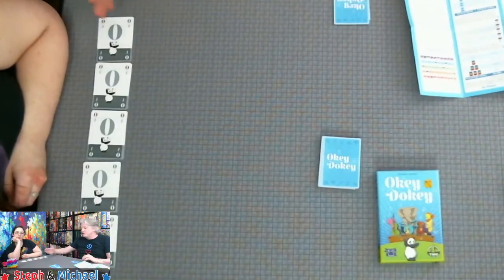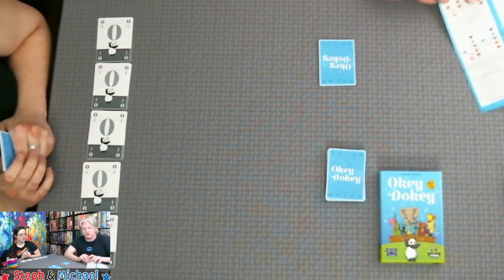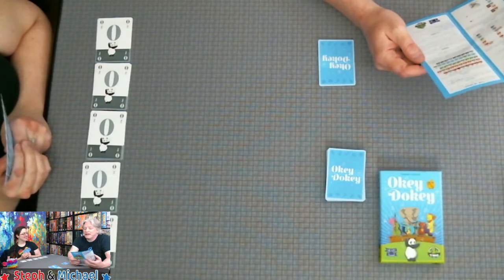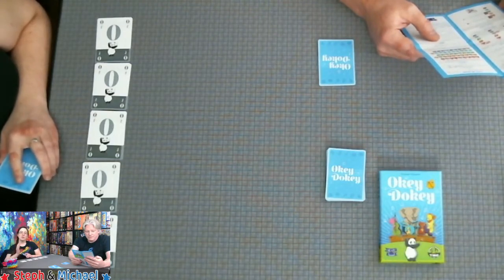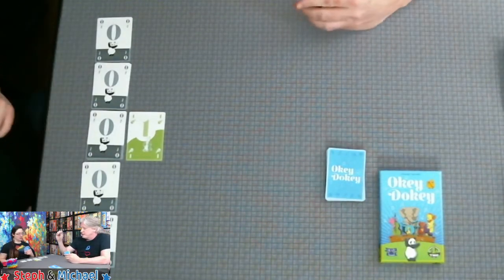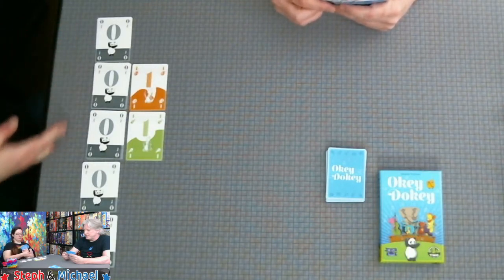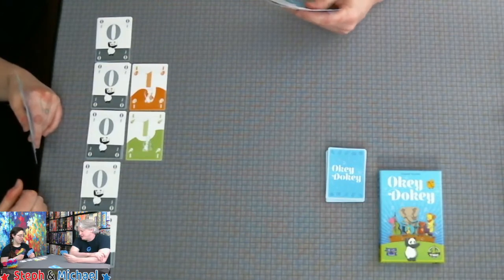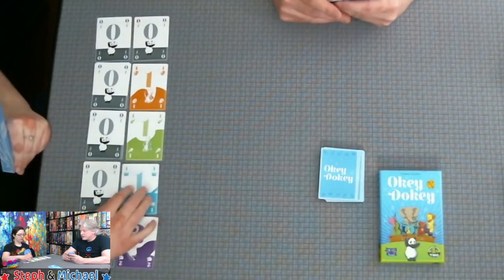All the Games with Steph: Okey Dokey - Tasty Minstrel Games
Steph and Michael teach and playthrough Okey Dokey!